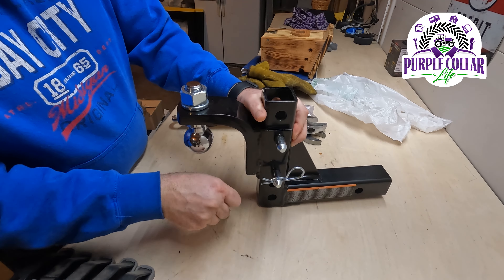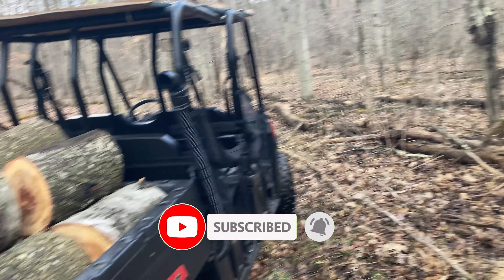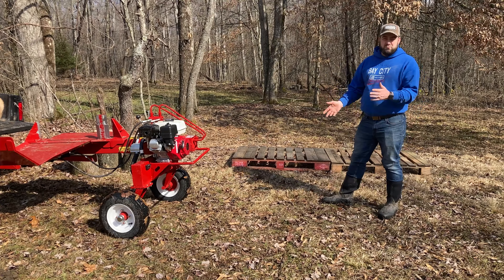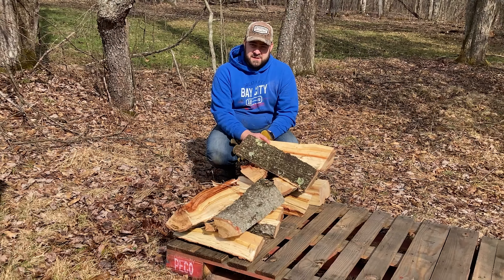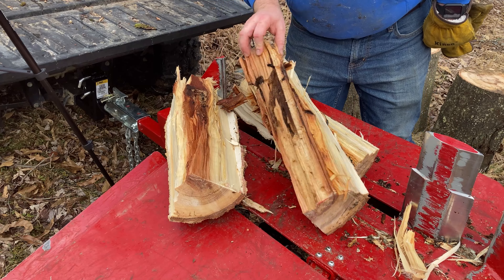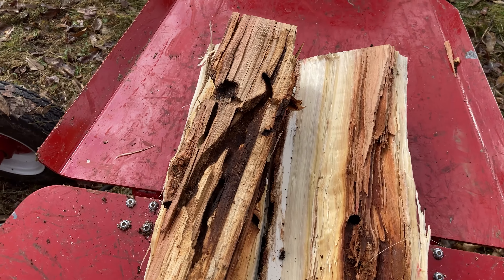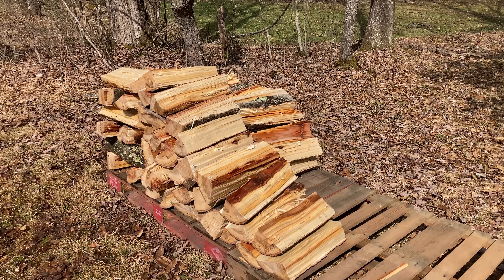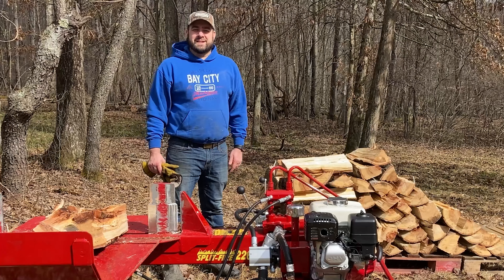We've Got Ants! I can't stack firewood.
We have ants in our new firewood. And I am no good at stacking firewood. These stacks won't last.

Toro TIMECUTTER
Polaris Ranger
Yamaha XT250 dual sport motorcycle
Stihl chainsaws

MaxxHaul 70067 8-Position Adjustable Ball Mount - 5000 lbs. GTW Capacity , Black

0:00 - new drop hitch
0:52 - Intro
1:36 - Ranger loaded
2:13 - New firewood location
3:00 - Splitting and stacking
4:04 - I can't stack firewood
5:29 - Dormant carpenter ants
6:20 - Stack fail
6:54 - Keep ants away from your house
8:24 - Bad stacks
9:19 - Outside firewood